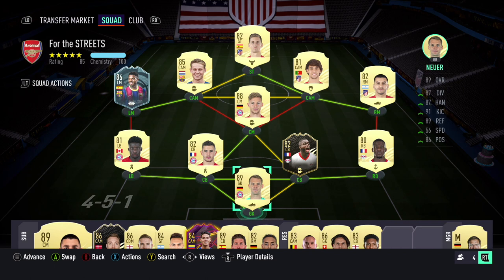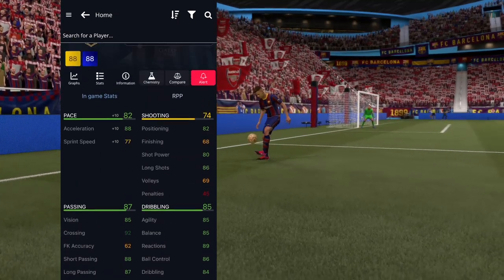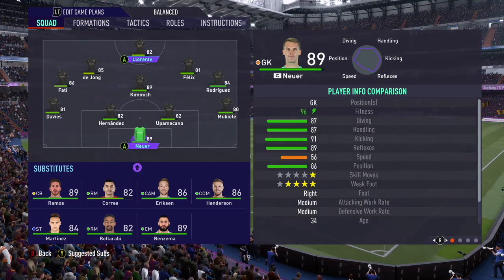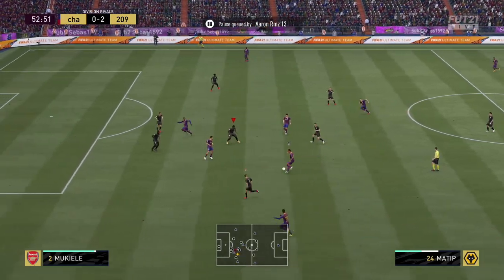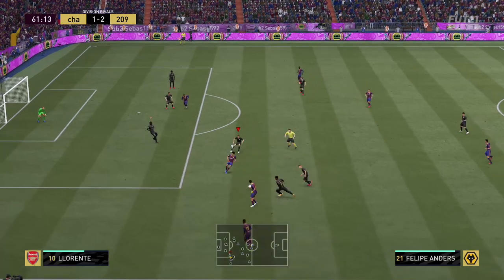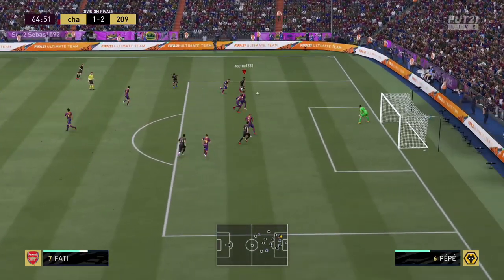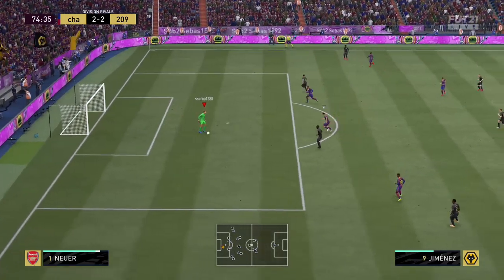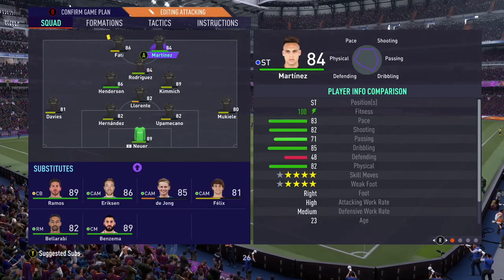THE MIDFIELD GENERAL!! 89 Joshua Kimmich Player Review!! Fifa 21 Ultimate Team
Hey famala! I appreciate if y'all check out the new series I promise its going to be worth your time! Let me know what I can do to improve it because I want this series to be the staple of my channel so let me know!

Appreciate if you guys leave a like on the video boys! Uploading daily so hope you guys are enjoying the content! Remember to check out the streams every Saturday! much love famala!
Weekly Schedule starting when Fifa 21 Drops!
Monday-Video
Tuesday-Video
Wednesday-Video
Thursday-Video
Friday-Video
Saturday-Stream/Video
Sunday- Video

All my streams will be at 11pm UK time! Love all of you guys thanks for the continued support!
Snap- Sebas_1592